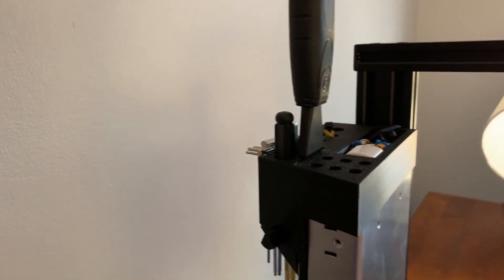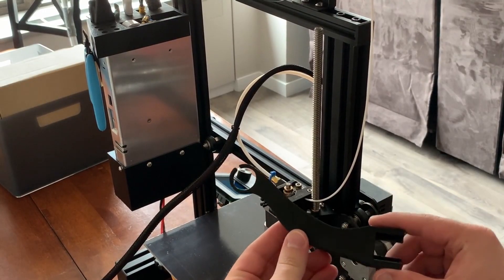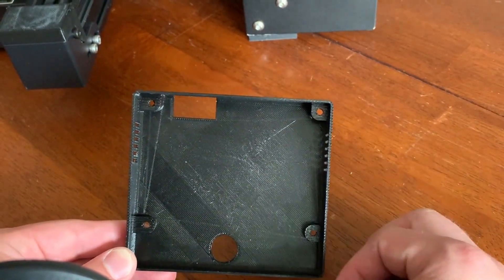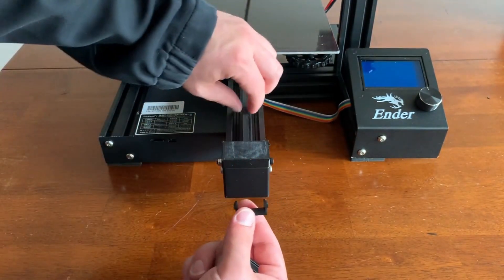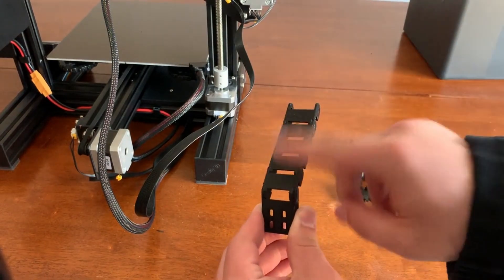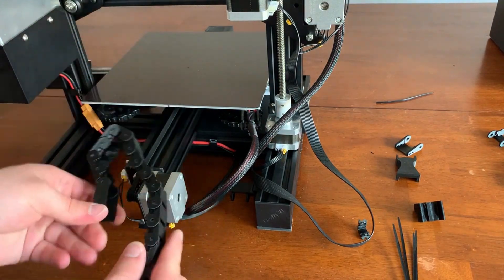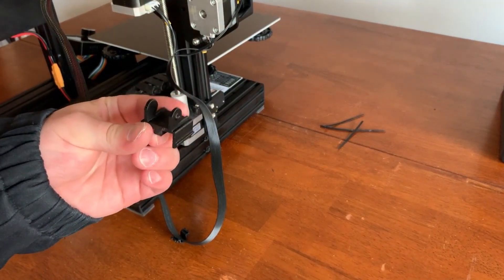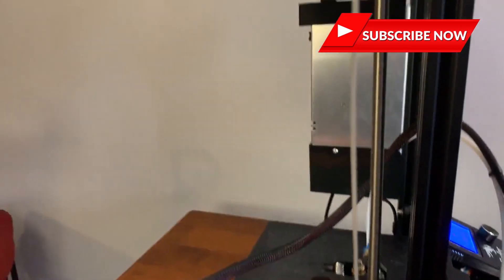Six 3D Printed Upgrades for the Ender 3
In this video I cover 6 quick and easy upgrades for the Ender 3 Pro. These upgrades were all 3D printed.

If you would like to learn more about the Ender 3 you can see my unboxing video

I printed these items using Geeetech PLA*

You can pick up a Creality Ender 3 Pro here*